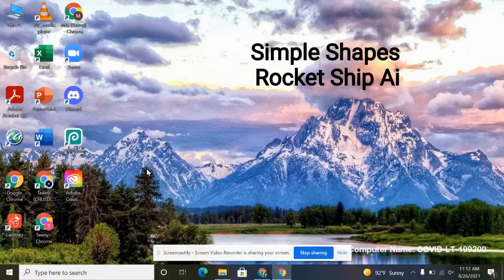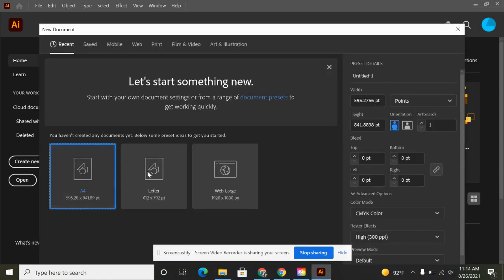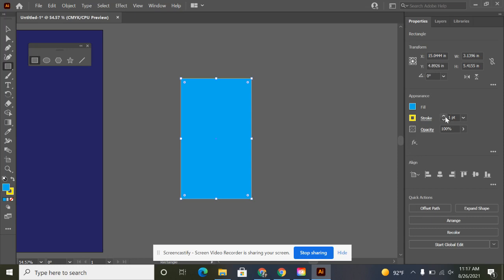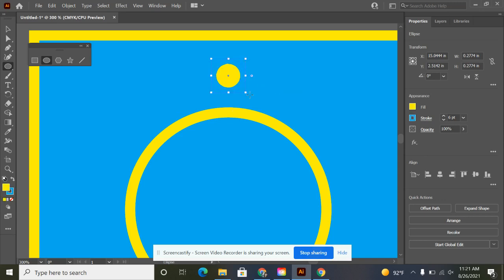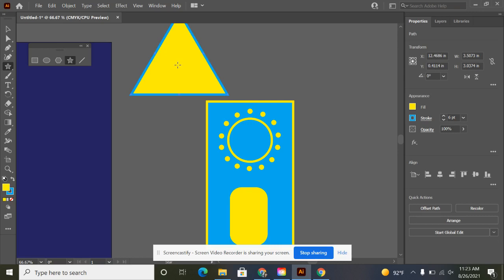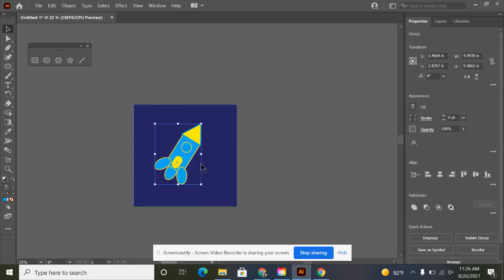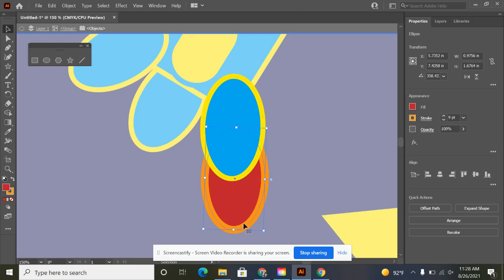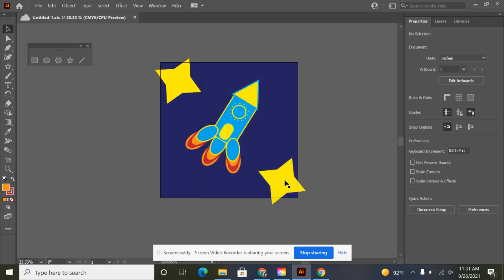Simple Shapes Rocket Ai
Graphic Design 1